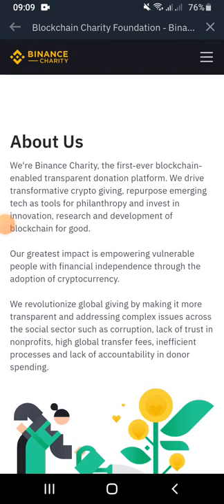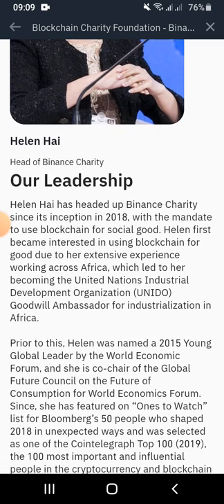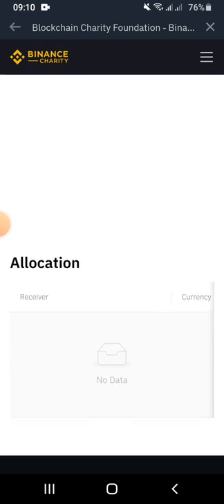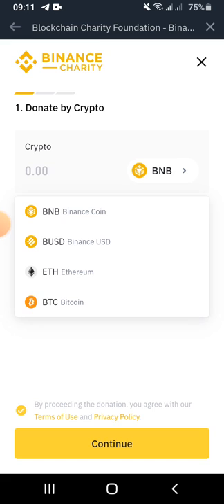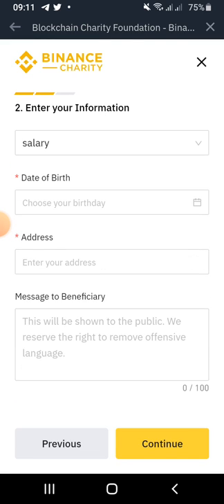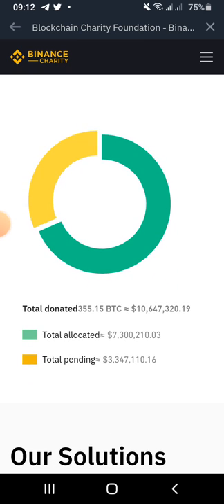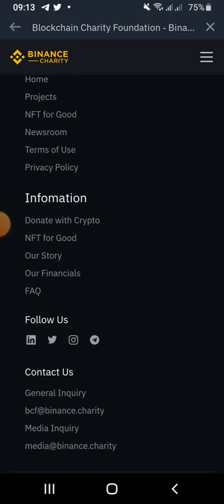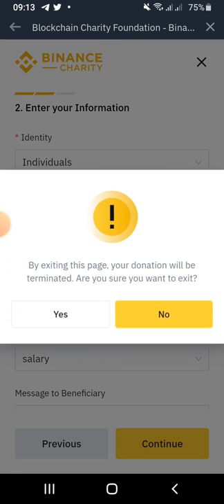How To Make Crypto Donations And Support UNICEF Easily - Binance Charity Explained | Humanitarian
Binance Charity, the first non-profit organization to enable charitable giving with virtual currency.

Masked Squid NFT - Enjin x Coinmarketcap (3 Masked Squid NFTs)

Enjin

Claim Masked  Enjin Wallet NFT - Link Below | Coinmarketcap NFT

previous ones below

Claim Enjin NFTs Pt.1 | Free NFT | CoinMarketCap x Enjin Wallet

and

scan

Coinmarketcap Diamonds & Crypto Updates Here